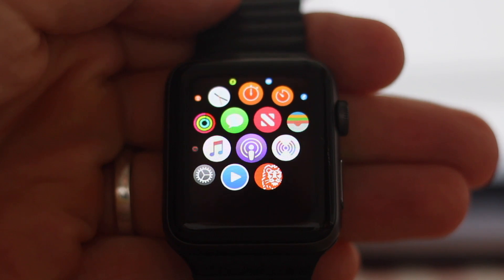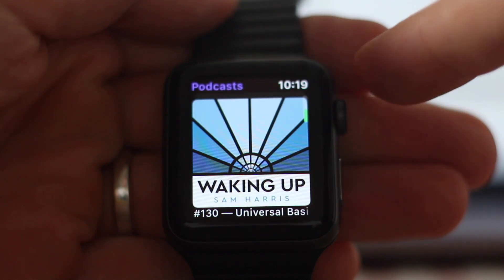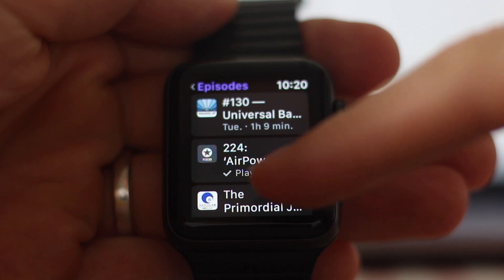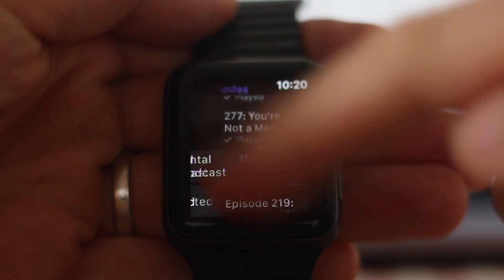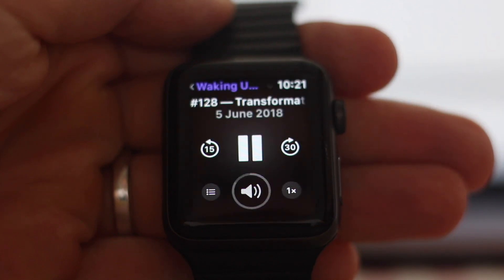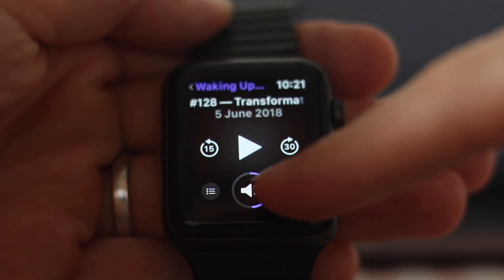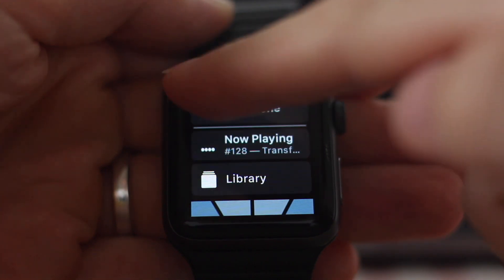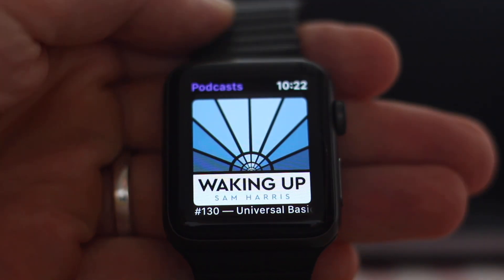Podcasts walkthrough on watchOS 5